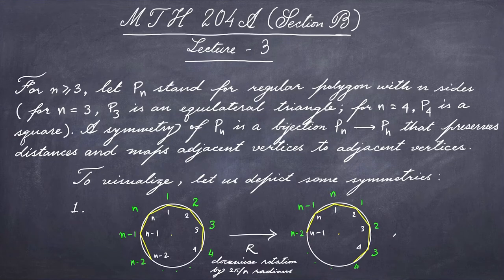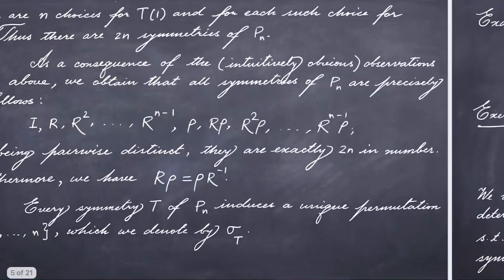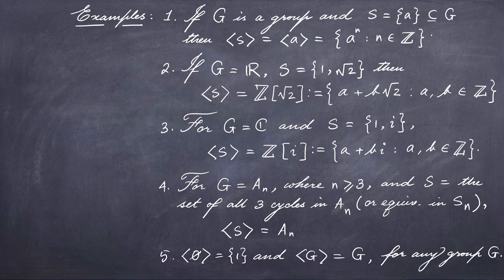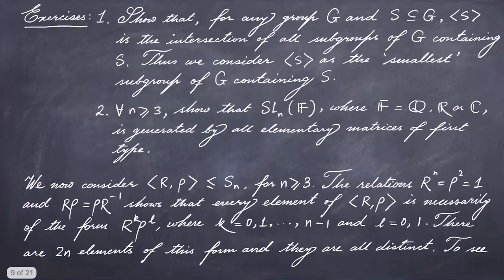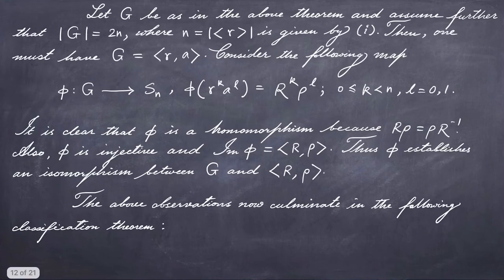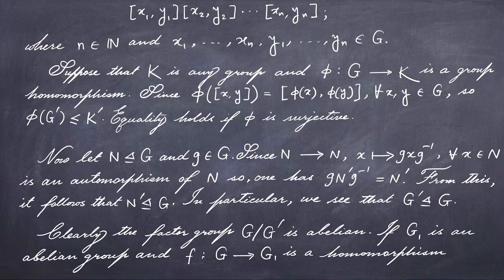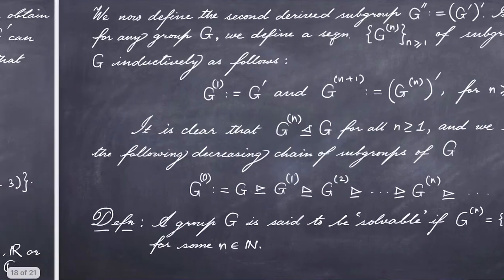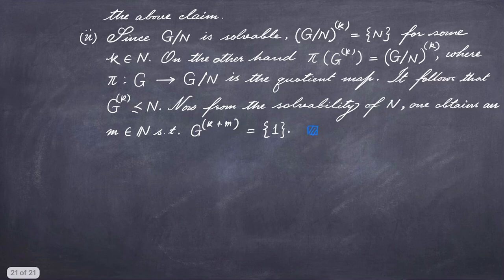Lecture 3, MTH 204A (Section B)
We talk about Dihedral groups in this lectures. We see that these groups are “uniquely characterised” by some property.

Next we introduce the notions “Derived subgroups of a group” and “Solvability”. Solvability has been introduced here in terms of the derived subgroups. Standard examples of a solvable group are any abelian group, S_3, S_4, A_3, A_4, any dihedral group etc.